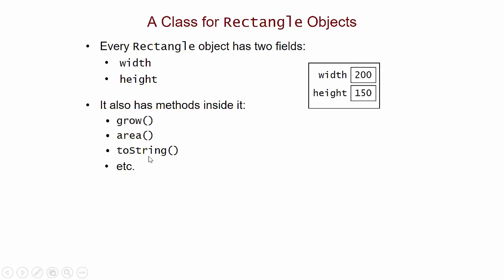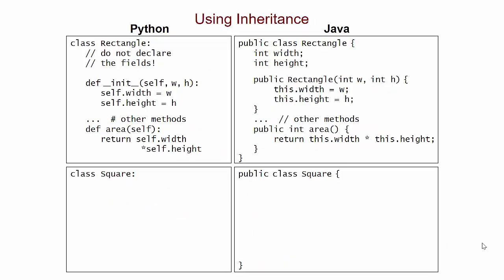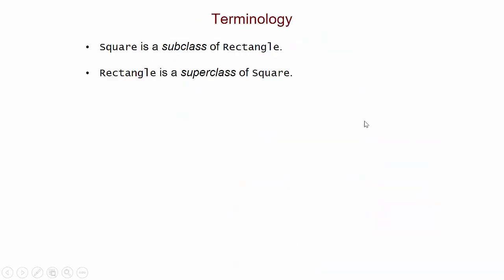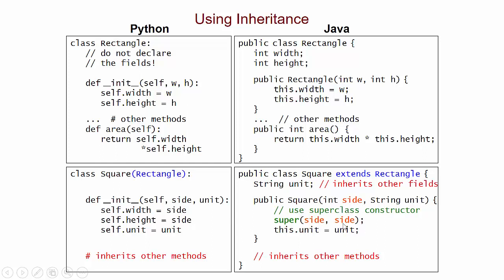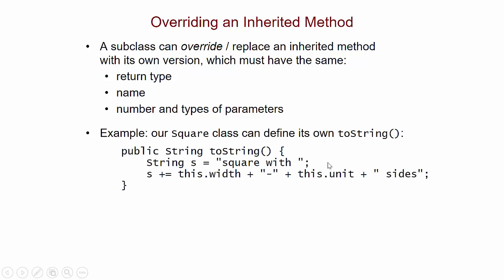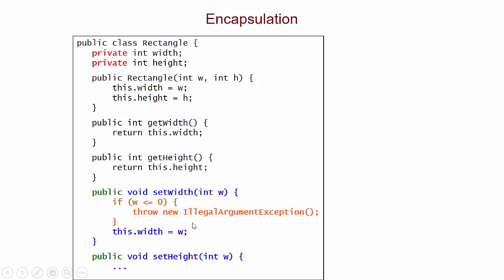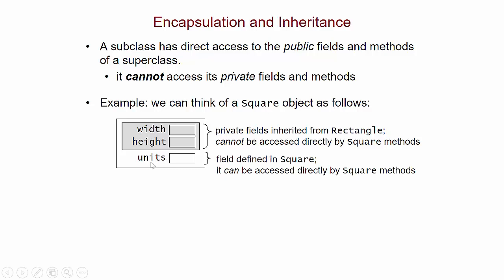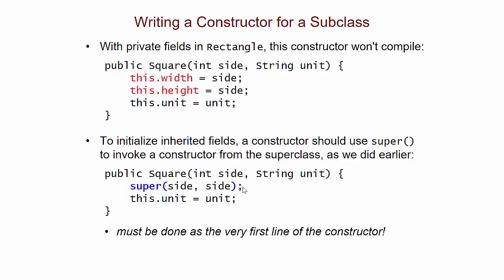From Python to Java: Inheritance